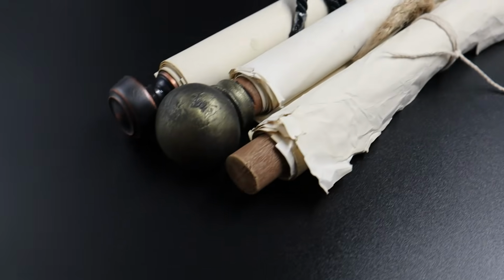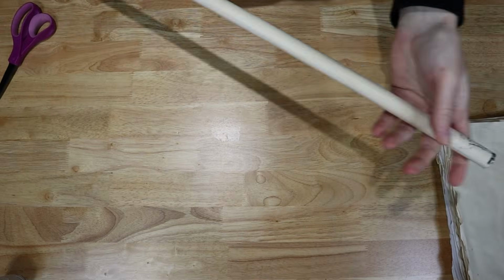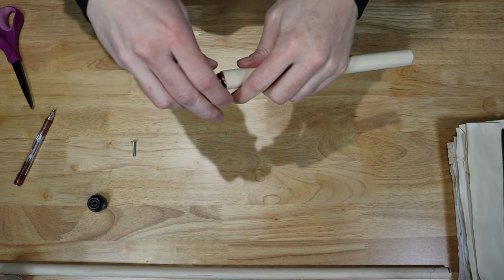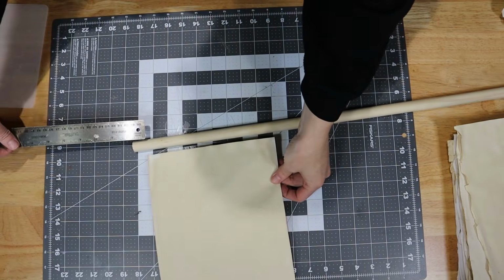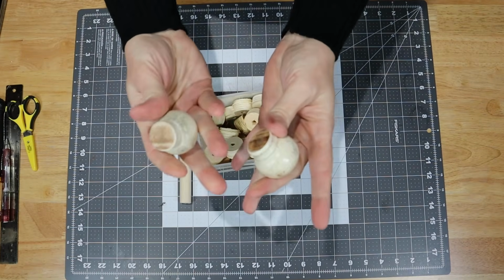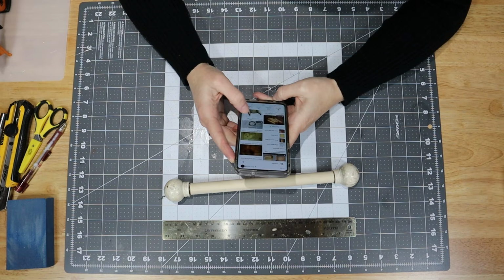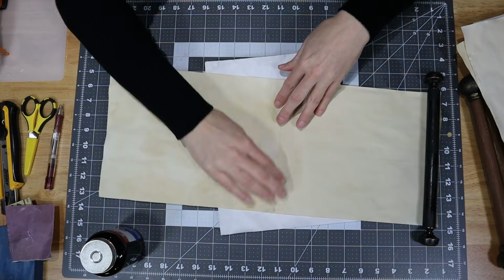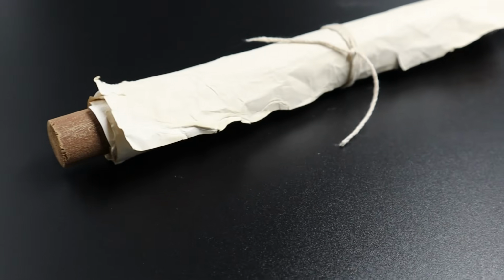I Made Spell Scrolls That Actually Look REAL!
Learn how to make ancient-looking spell scrolls using easy paper aging techniques. Perfect for witchy room decor, D&D props, or dark academia displays.

📜 MATERIALS NEEDED:
**Simple Method:**
• Parchment or aged paper
• Ribbon or twine
• Tea or coffee for aging (optional)

**Elaborate Method with Rods:**
• Wooden dowels (1/2" - 3/4" diameter)
• Parchment paper
• Acrylic paint (gold, brown, black)
• Hot glue
• Saw or pipe cutter
• Sandpaper
• Ribbon or leather cord
- door knobs

⏱️ CHAPTERS:
0:00 Finished scroll reveal
0:18 Materials overview
0:20 Simple rolled paper method
0:59 Elaborate scroll with rods tutorial
1:00 Cutting dowel rods to size
2:30 Painting and aging the rods
5:30 Attaching paper to rods
6:04 Final assembly
6:30 Styling your finished scrolls

💡 PROP STYLING IDEAS:
• Create quest scrolls for your D&D campaign
• Make spell scrolls for wizard characters
• Design ancient maps for treasure hunts
• Craft royal decrees for medieval LARP events
• Build a collection for your game room display